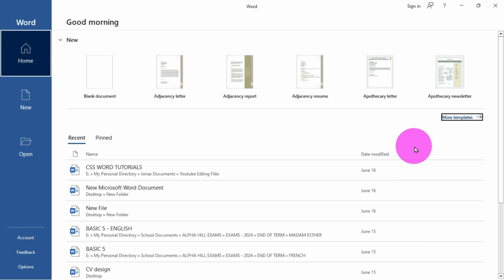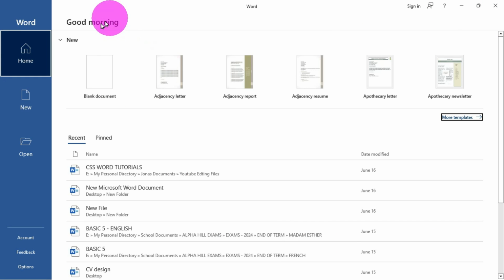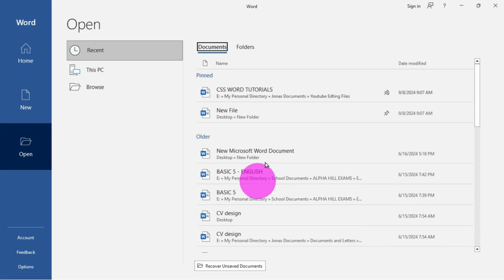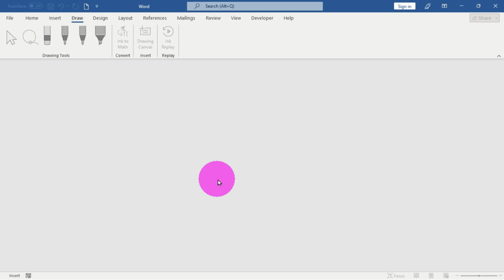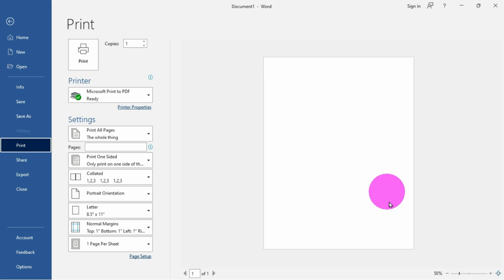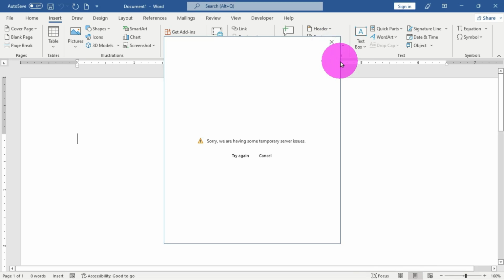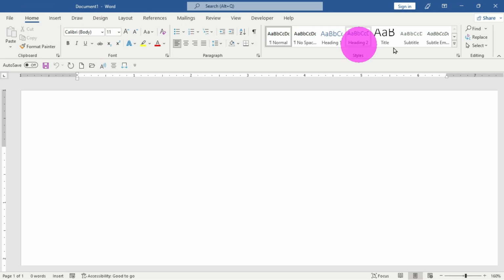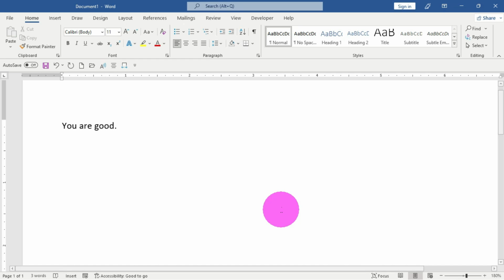Introduction to Microsoft Word - Complete Course (Beginners Guide)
You are welcome to Banahene Tutorial Collections. This wonderful channel is about computer techniques and training on Microsoft office software's. As an ICT teacher and trainer, I do have the passion to share my IT ideas with people.

This video is a complete course for all Microsoft Word users. It provides all that is needed to equip the start and better usage of Microsoft Word software as a word processing application. Lets get into it. Below are timestamps.

00:00 Introduction
00:40 What is Microsoft Word?
01:23 How to open Microsoft Word?
04:27 Microsoft Word starting page illustration
14:01 The Word application window
14:54 Microsoft Word frontstage view
15:27 Microsoft Word backstage view
20:18 The control menu of Word
21:32 The display ribbon options
22:22 Upcoming word features
22:51 Sign in option in word
23:12 Microsoft search box
23:54 Word title bar option
24:52 Quick access toolbar
26:53 Word menu bar option
28:33 Dialog box launcher
30:02 Document area of word
30:47 Microsoft word rulers
31:22 Scrollbars in word
31:52 Word status bar
32:35 Video conclusion